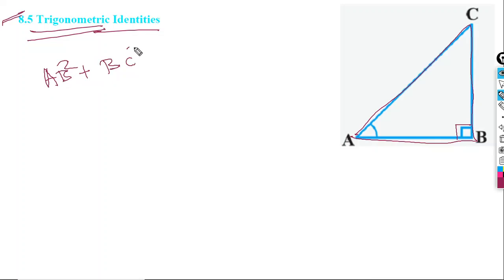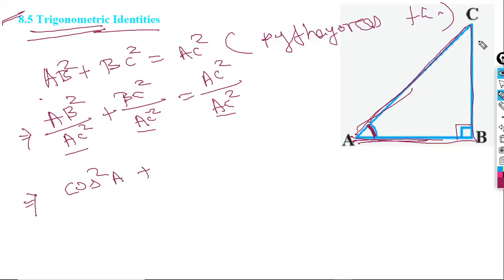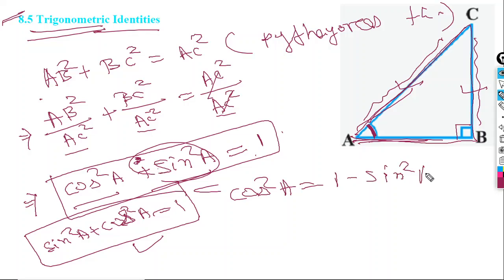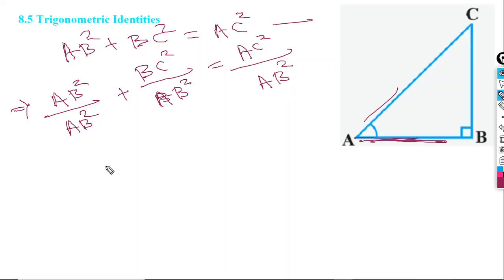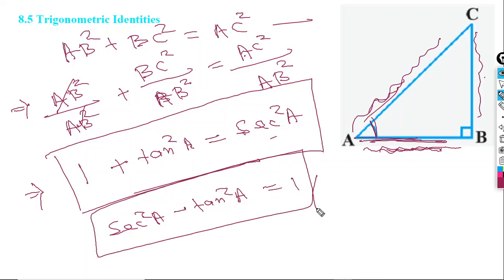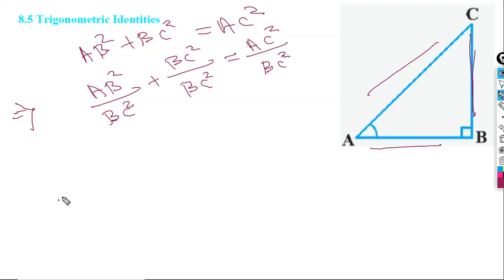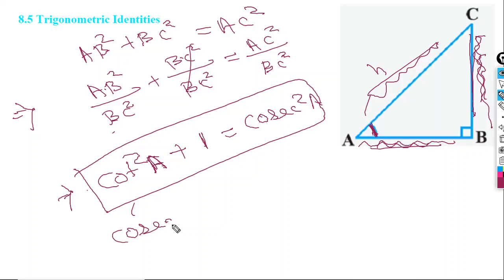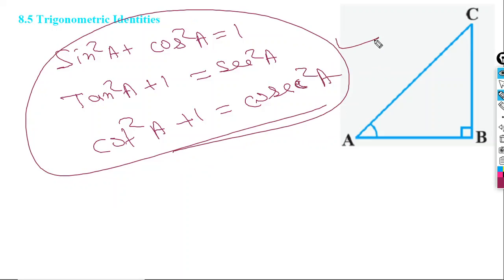class 10 chapter 8 Trigonometric Identities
class 10 ncert math exercise 8.4 chapter 8 Trigonometric Identities